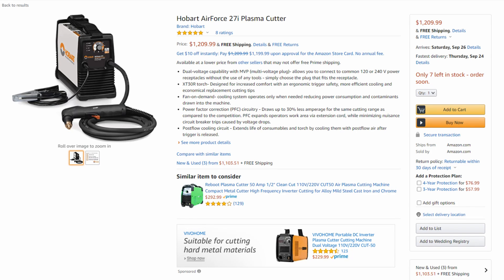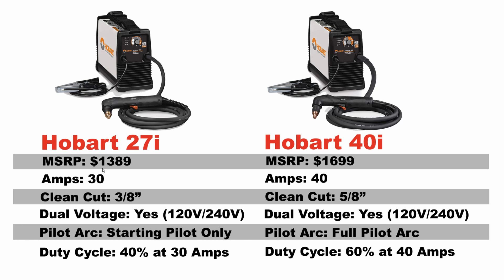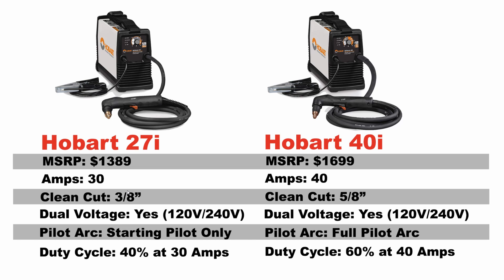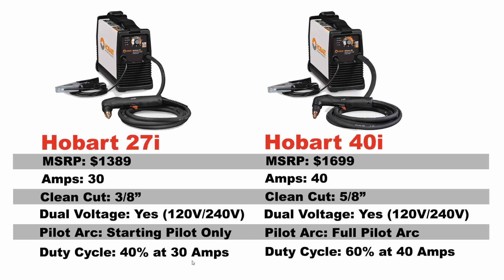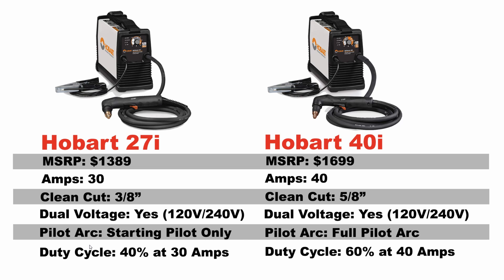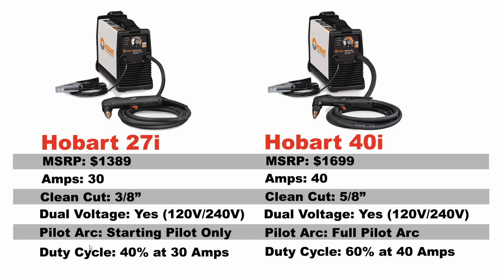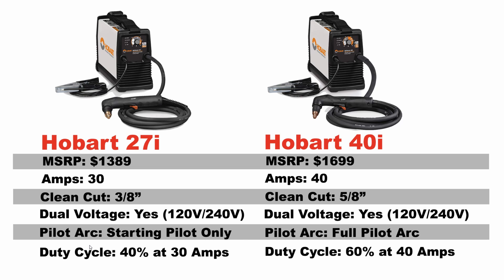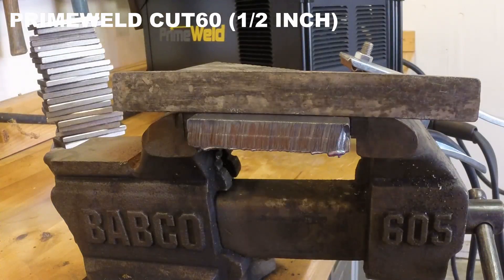Hobart 27i vs Hobart 40i (Plasma Cutter Feature Review)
Hobart 27i (Amazon.com)
Hobart40i (Amazon.com)
Primeweld CUT60 (Amazon.com)

Today I wanted to make a quick video sharing the differences between Hobart 27i and the Hobart 40i plasma cutters. On the surface they look the same with different amp outputs, but once you dig deeper you find the 40i boasts a lot more impressive specs.

To get the easy stuff out of the way, the Hobart 40i has 10 more amps of power compared to the 27i which allows it to make a clean cut on 5/8" mild steel. The 27i has a clean cut rating of only 3/8".

The Hobart 40i also has a better duty cycle of 60% at 40 amps compared to the 27i which has a duty cycle of 40% at 30 amps. In short, the Hobart 40i can cut for longer periods of time without stopping compared to the Hobart 27i.

Lastly, we need to compare the pilot arc feature of both of these machines. The Hobart 40i has a true pilot arc system that will keep the torch engaged 100% of the time while cutting things like expanded metal or rusty metal. The Hobart 27i only has what is called "pilot arc start," which means it will only engage pilot arc at the start of the cut. This is rather disappointing for a machine this price. With that being said, this is why we highly recommend the 40i over the 27i.